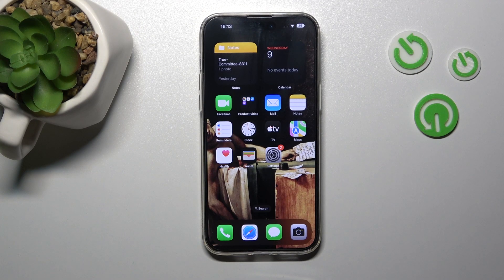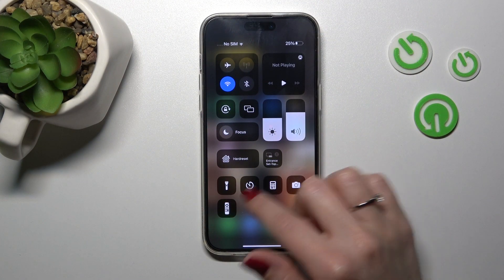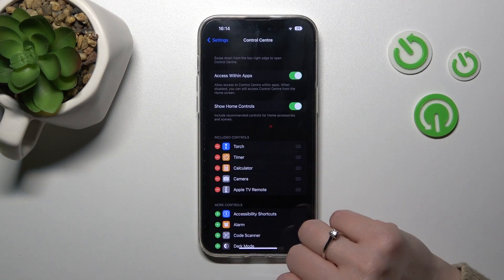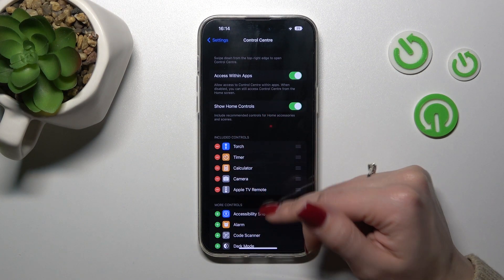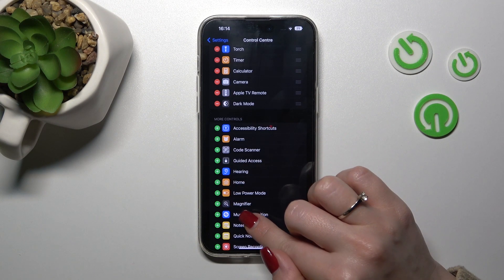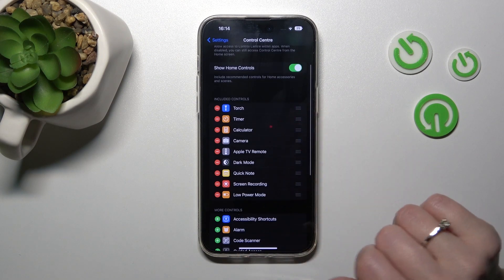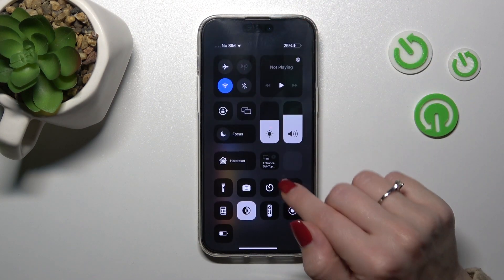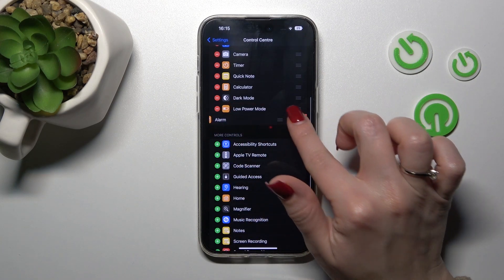How to Edit Control Center Shortcuts on iPhone 14 Pro Max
Find out more about iPhone 14 Pro Max:
If you want to know how to edit control center shortcuts on iPhone 14 Pro Max, you should watch this tutorial. We will show you how to open the Control Center, then how to add more controls or how to remove the ones you don't need anymore. Visit our YouTube channel if you want to know more about the iPhone 14 Pro Max.

How to edit control center in iPhone 14 Pro Max? How to set up a control center in iPhone 14 Pro Max? How to manage the control center in iPhone 14 Pro Max?